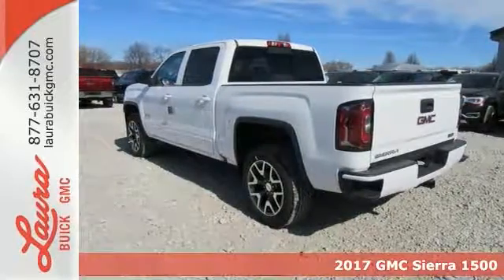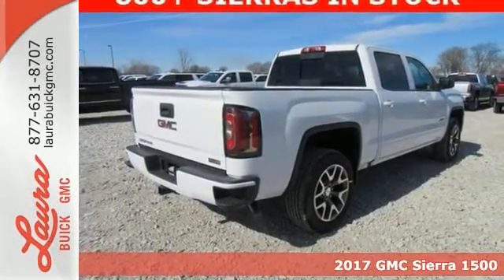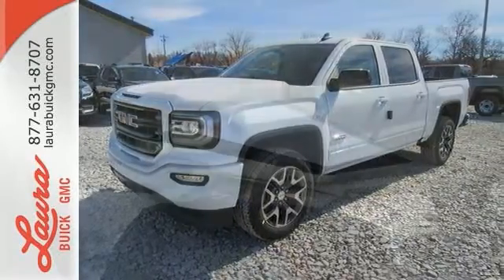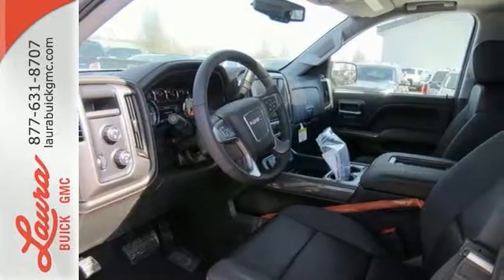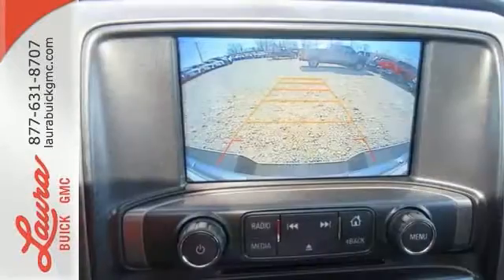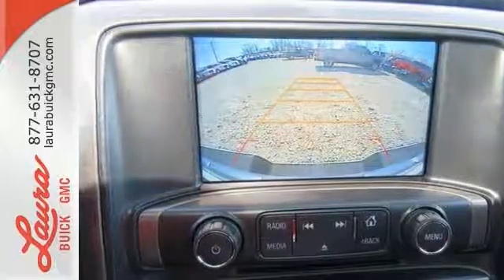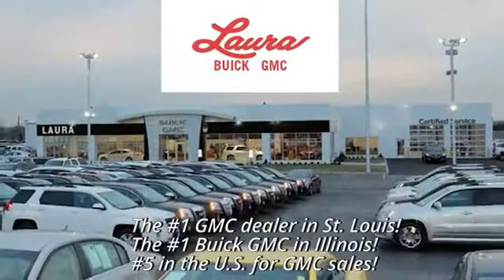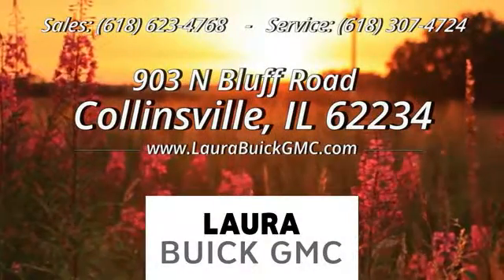2017 GMC Sierra 1500 Collinsville IL Saint Louis, IL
Year: 2017
Make: GMC
Model: Sierra 1500
Trim: SLT
Engine: EcoTec3 5.3L V8
Transmission: Automatic
Color: White
Interior: Jet Black/Spice Red
Stock #: L173479
VIN: 3GTU2NEC9HG326379
#1 VOLUME GMC DEALER IN ILLINOIS! Price includes Laura's Discount and $1000 GM Bonus Cash. You pay the price listed plus a $169 documentation fee, applicable tax, title and license less any extra incentives if available and/or applicable. Please call to check on availability. No brokers or dealers, please. CALL US TO FIND OUT WHY WE ARE THE SECOND LARGEST VOLUME GMC DEALER IN THE COUNTRY OUT OF 2400 GMC DEALERS NATIONWIDE. Price good through 2/28/2017!

Address:
903 North Bluff Road